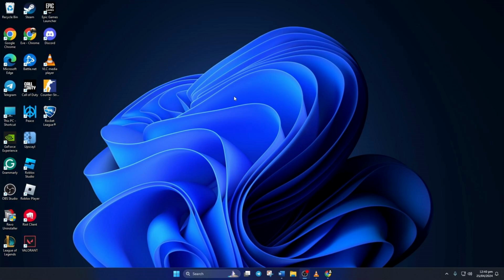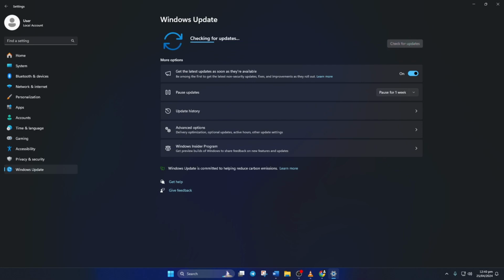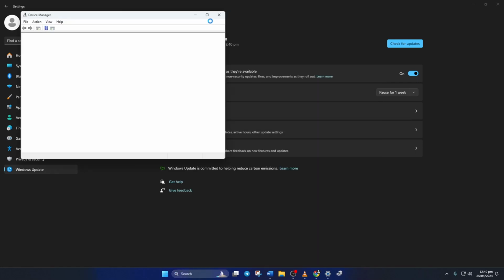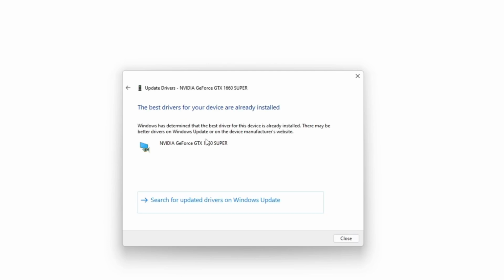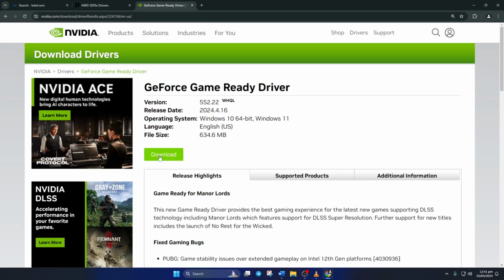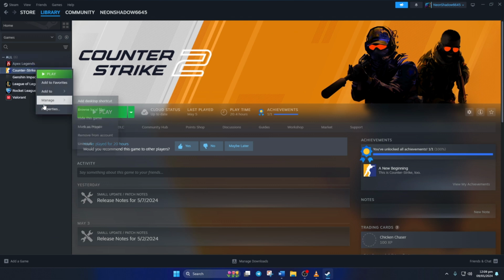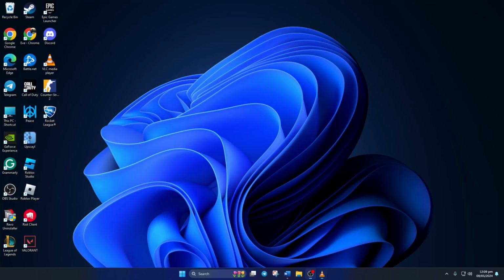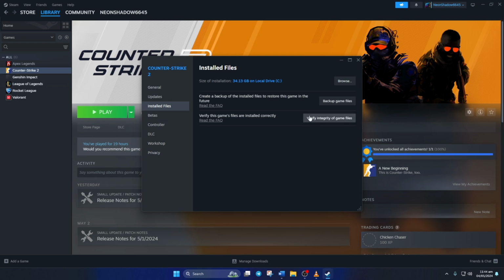How to Fix Black Walls and Invisible Textures in CS2 on PC | Counter Strike 2 Invisible Textures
Wanna know how to fix black walls and invisible textures in Counter Strike 2? No worries, I'm here to help you how to fix black walls in Counter Strike 2 on PC and the right method to overcome invisible textures in CS2 on PC. If you're getting CS2 black walls and invisible textures problems, watch the entire video and follow the instructions carefully to troubleshoot black walls and invisible textures in CS2. In this quick video tutorial, I'm gonna show you how to solve CS2 invisible textures on your PC.

After watching this video you are gonna learn how to solve black walls in CS2 on PC.

00:01- Video intro
00:11- Solution 1: Update graphics driver
01:12- Solution 2: launch Vulcan mode
01:30- Solution 3: Verify and repair
01:52- Solution ending